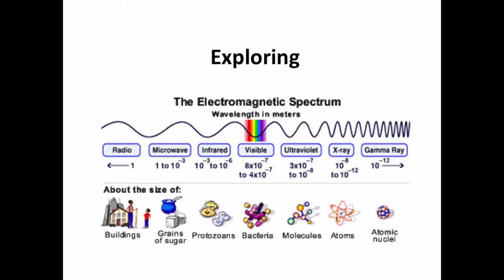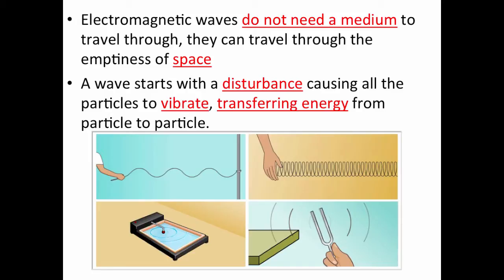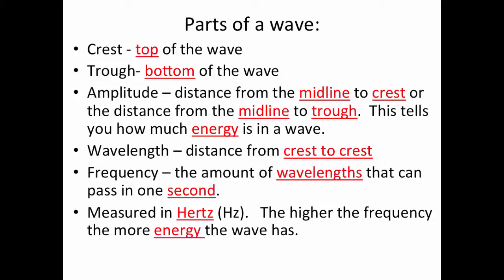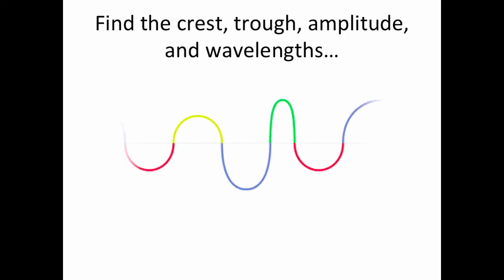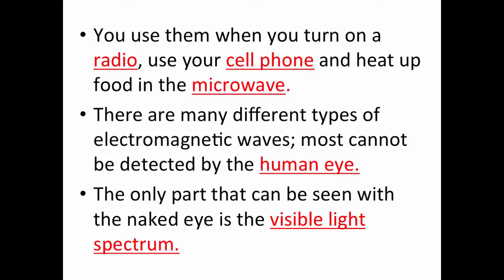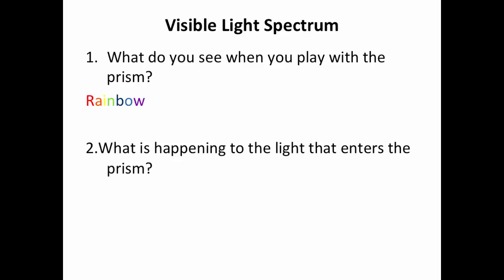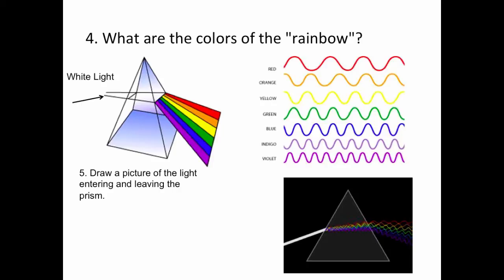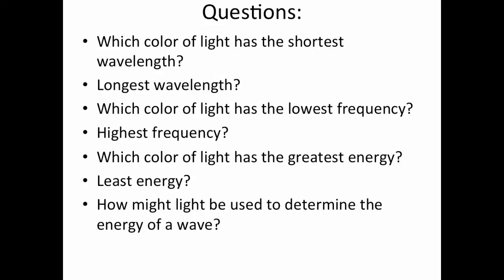EM spectrum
Table of Contents:

00:01 - Exploring
00:40 - Wave Characteristics
01:32 -
01:46 - Parts of a wave:
02:54 -
03:14 - Find the crest, trough, amplitude, and wavelengths…
03:30 - Electromagnetic Spectrum
04:08 -
04:23 - EM Spectrum
04:52 - The Visible Light Spectrumwithin the EM Spectrum
04:54 - Visible Light Spectrum
05:28 -
06:51 - Questions:
06:53 -